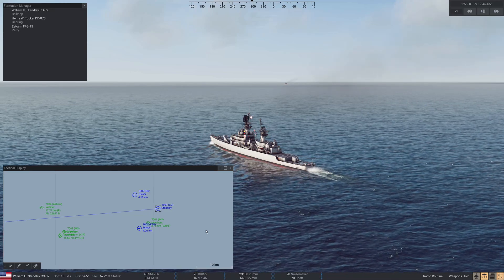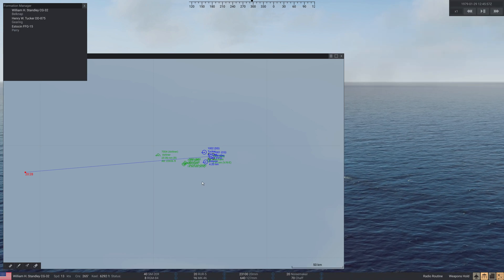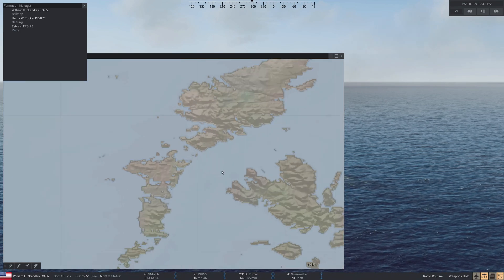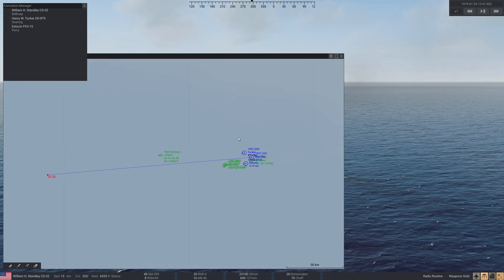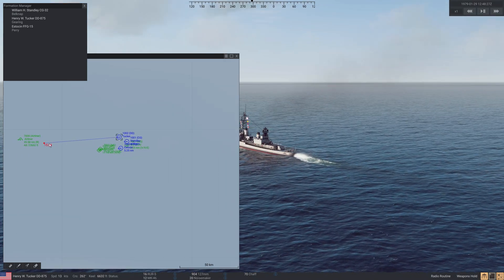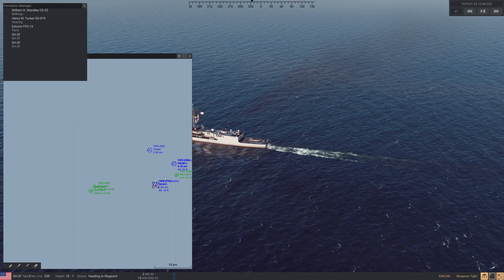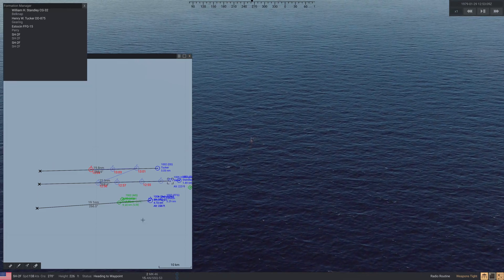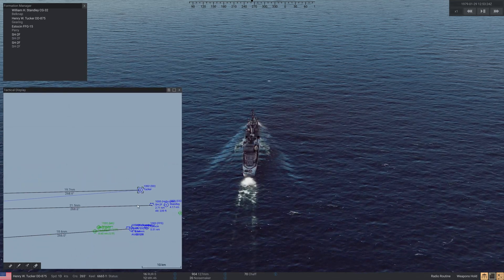Former OHP Sonar Supervisor ASW Tutorial - Planning a Search 2/5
This is part two of a five video series where I will teach you how I find and destroy enemy submarines in Sea Power Naval Combat in the Missile Age. I was a former Oliver Hazard Perry class sailor. In my time I was a sonar supervisor and a towed array technician. I get to relive some of those days here in Sea Power! Today I'm going to specifically teach you how to figure out where the threat axis maybe for approaching enemy submarines and how to protect our ships searching for the submarine from incoming torpedoes by using helicopter dropped sonobuoys. The next video will show us how to prosecute a detected submarine and remain out of his torpedo threat range.